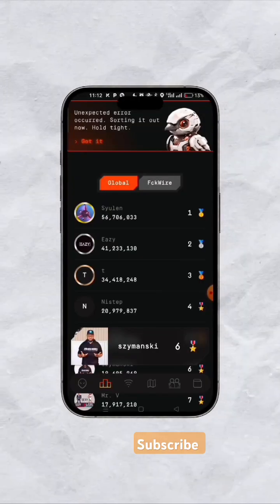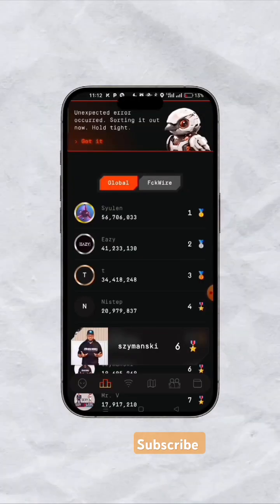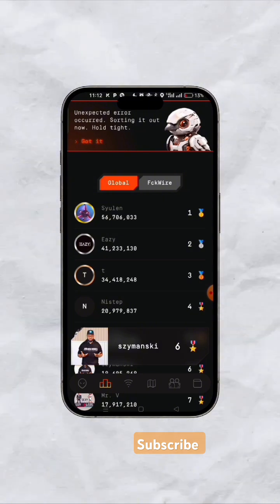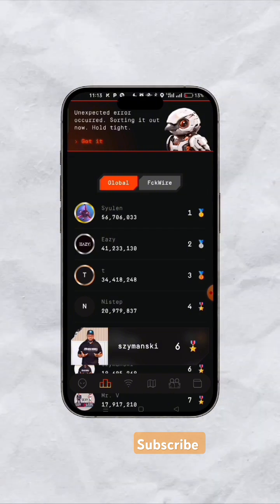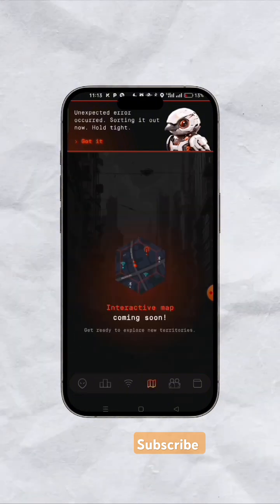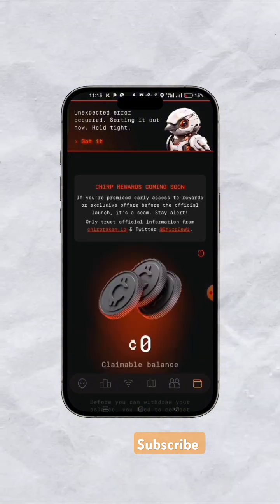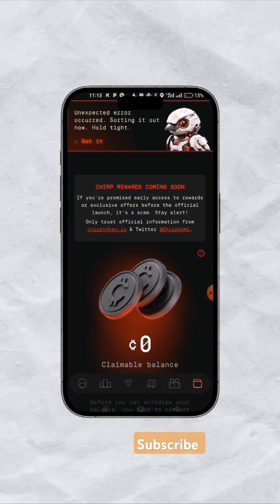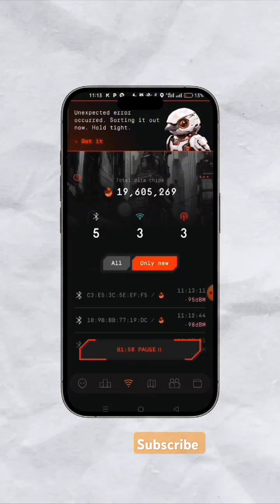How to Simply download The KAGE Application And Start Farming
"New to KAGE Testnet? This tutorial will guide you through the process of getting started and participating in the airdrop event. From setup to claiming your rewards, I've got you covered. Watch now and join the KAGE community!

!CODE"!
32373136